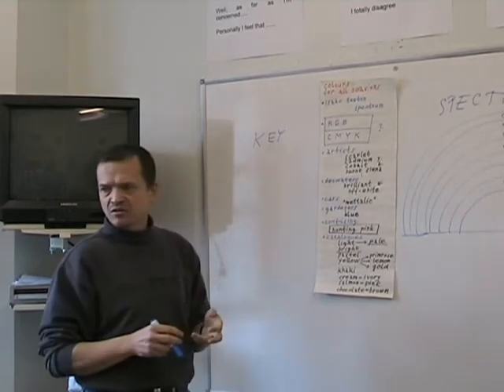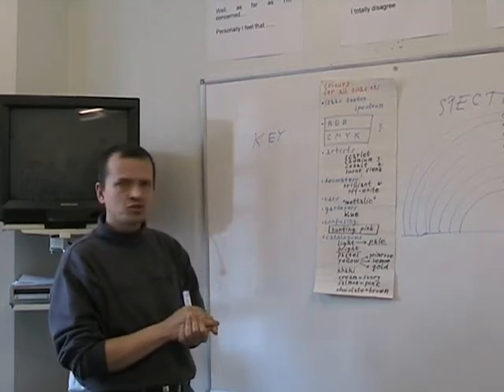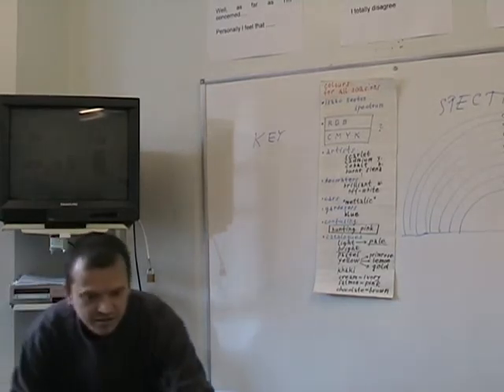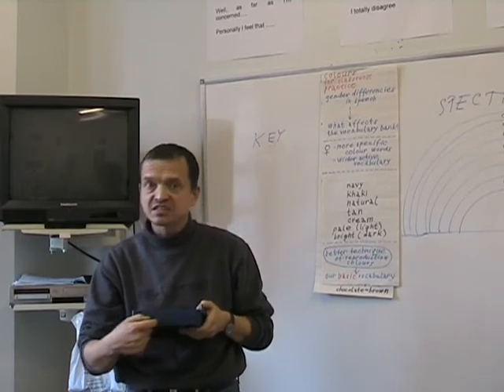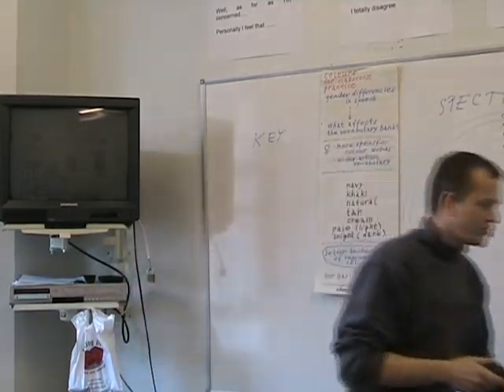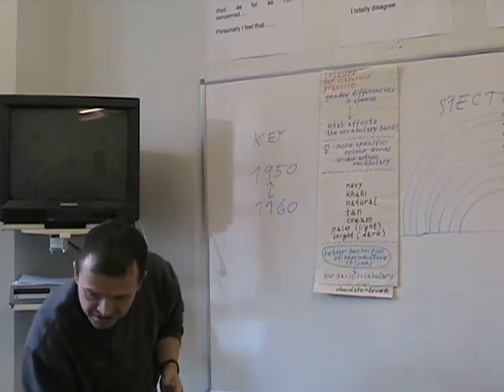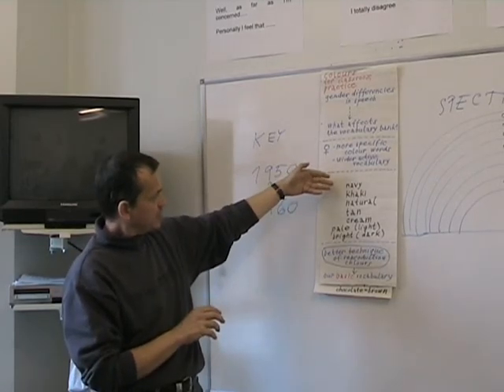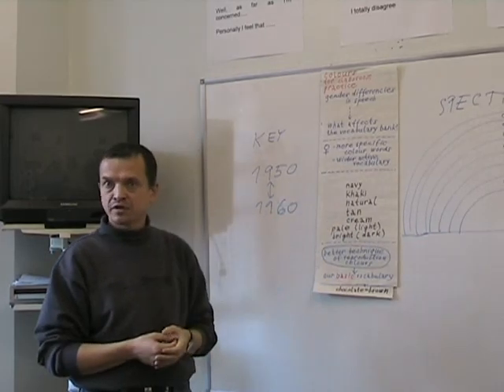Painting the Classroom Pink Part 3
Presentation by Petr Zvardon based on an article from English Teaching Professional